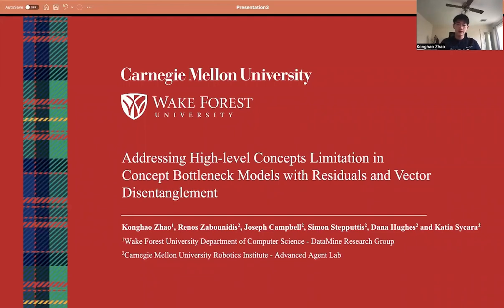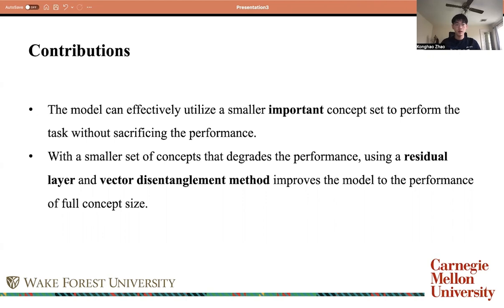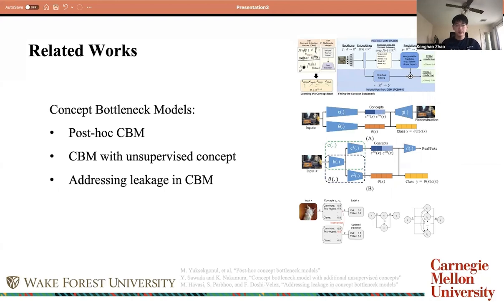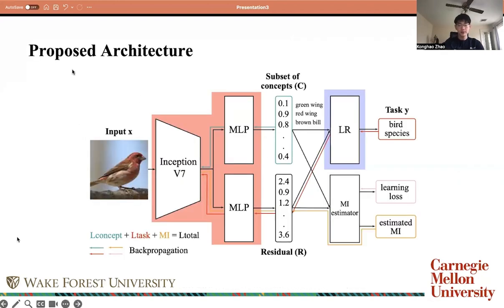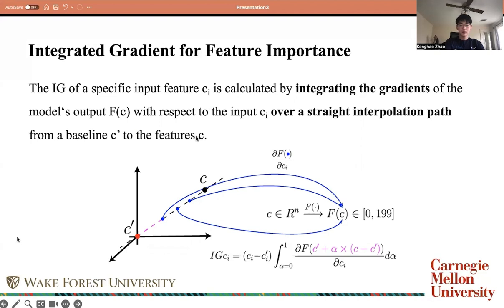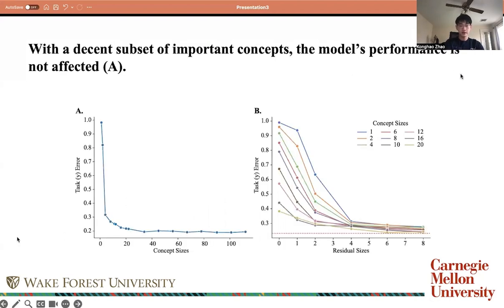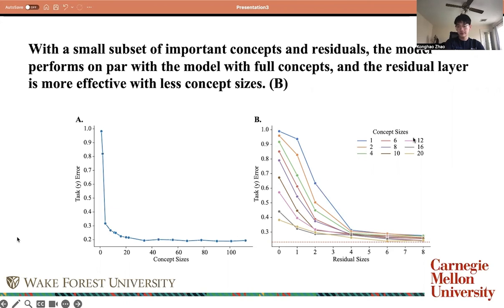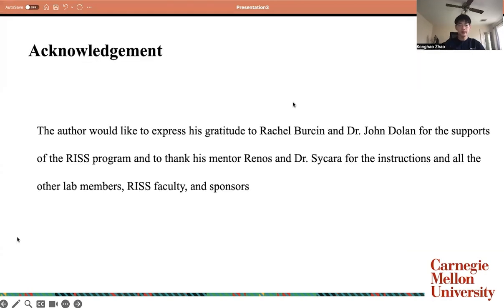Limitation in Concept Bottleneck Models - Residuals and Vector Disentanglement | Konghao Zhao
Addressing High-level Concepts Limitation in Concept Bottleneck Models with residuals and Vector Disentanglement Method
Konghao Zhao, RISS 2023 Cohort

Deep Neural Networks (DNNs), which leverage large datasets to tackle complex challenges, pose potential risks in human-centered tasks due to their inscrutable latent space and lack of explanation. Concept Bottleneck Models (CBMs) improve the interpretability without significantly degrading the performance by predicting the high-level concepts in the intermediate layer and propagating them to the deeper network. However, in practice, many tasks do not offer a sufficient number of concepts capable of fully representing the feature space of the dataset. In this work, we train CBMs with a subset of concepts using the integrated gradient for feature attribution. We then construct a residual layer with unsupervised concepts concatenated to the concept layer, and they are decorrelated by the vector disentanglement methods. Accessed by model performance, the effectiveness of the residual layer is studied with different concepts and residual sizes. The results show that with a small subset of important concepts, adding a residual layer makes CBMs perform on par with the models with full concepts, and introducing vector disentanglement methods further improves models performance.

RESEARCH RESULTS:
Explore our research projects and results at: